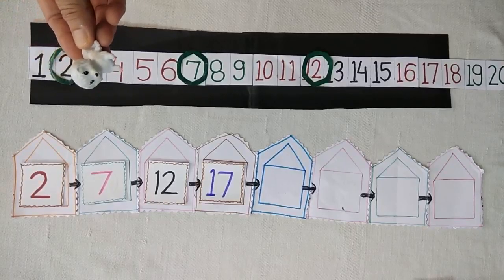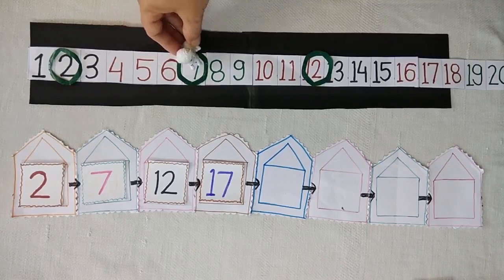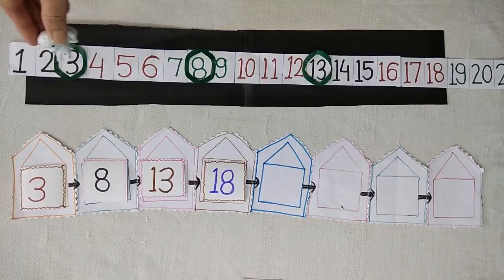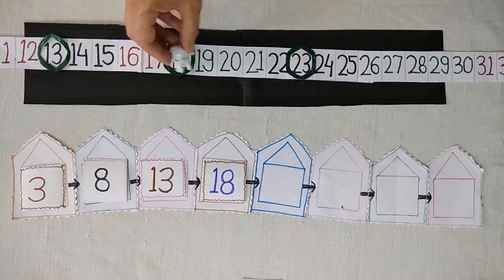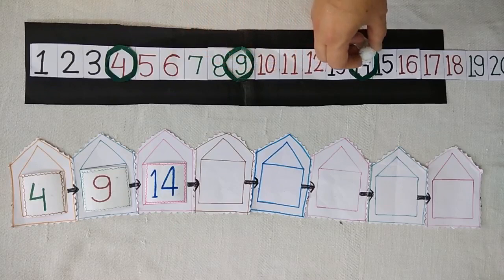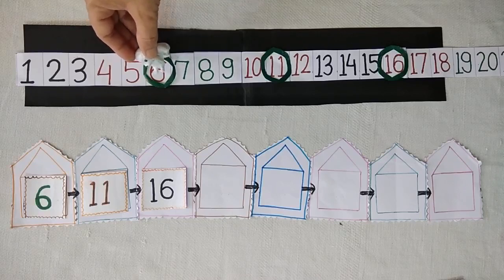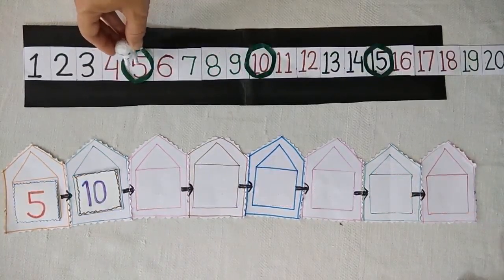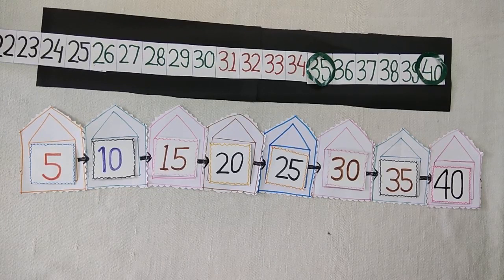Learn counting by different methods : Skip counting by 5 in English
Learn counting by different methods : Skip counting by 5